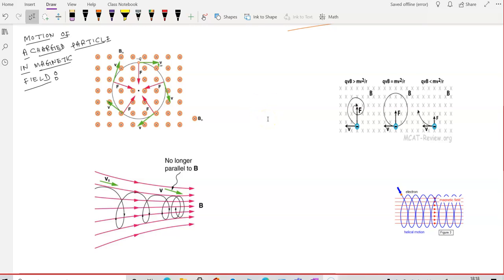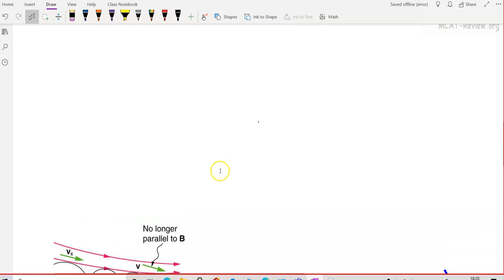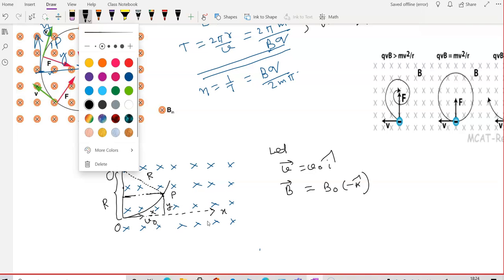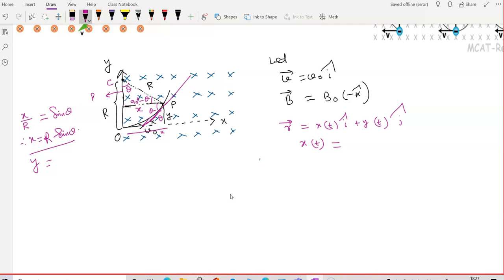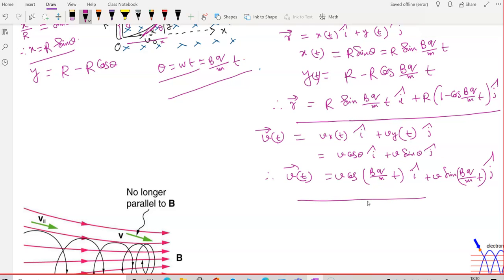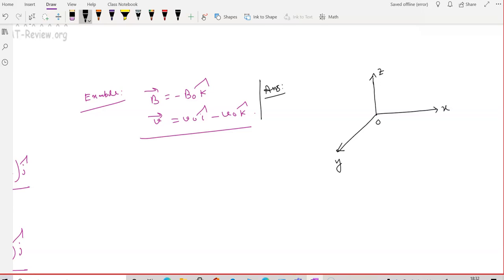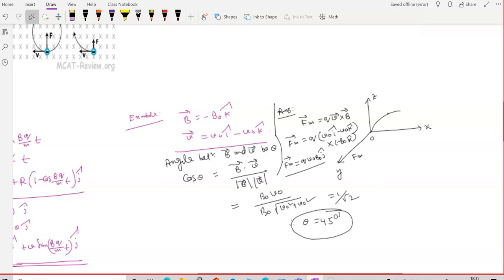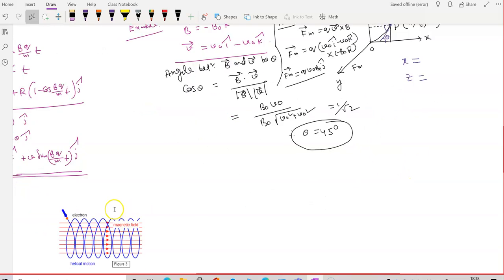Motion of a charged particle in Magnetic Field Calculation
For Entrance  Exams only